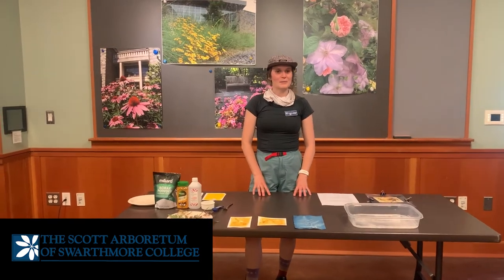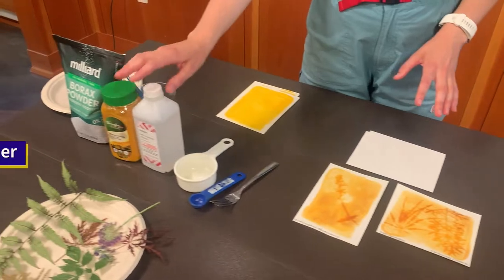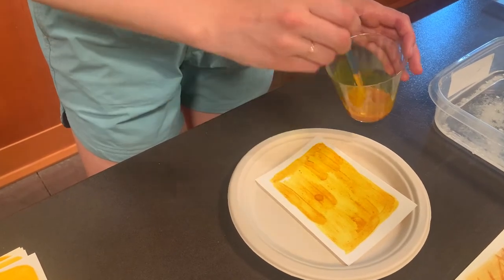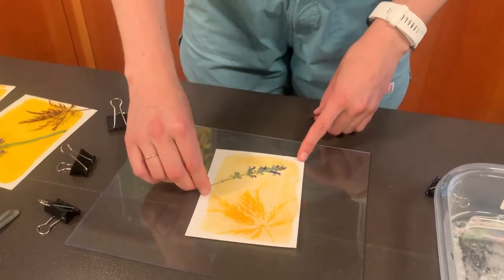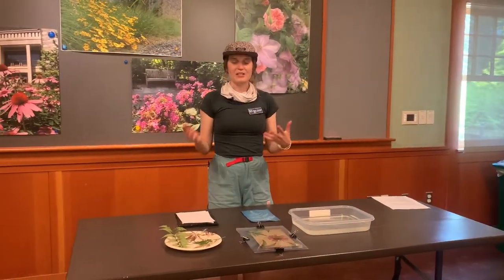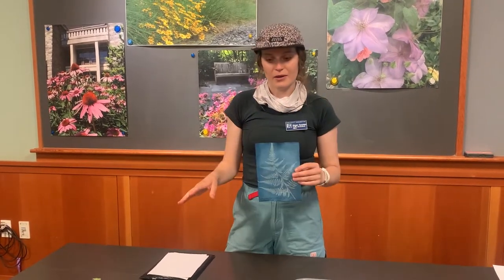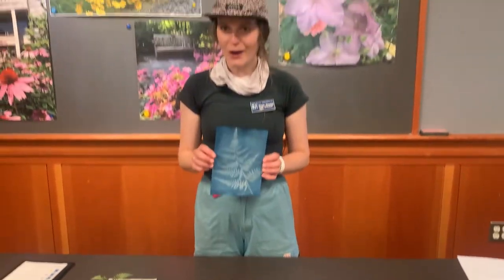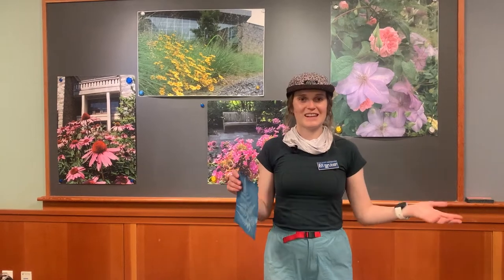Gardener's Almanac: Photogram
Public Horticulture Intern Megan Rossman will teach us how to create photograms using two different techniques.

Tune into the Gardener’s Almanac to learn what we are doing in the garden at this moment. Learn from Scott Arboretum staff which plants we are pruning, planting, weeding and which pests we are monitoring and removing right now. This virtual almanac is a great reference guide for gardeners.